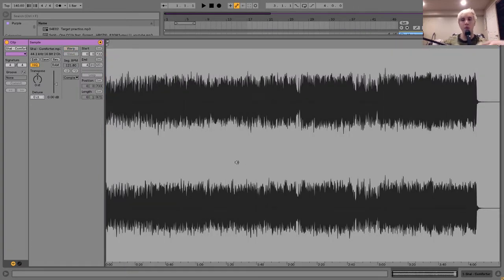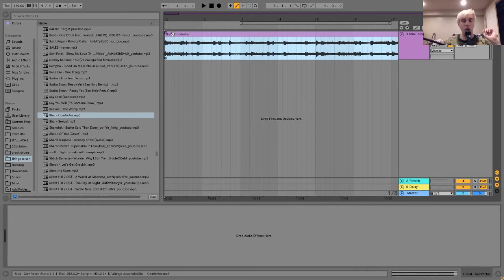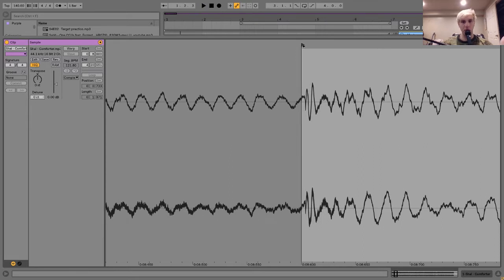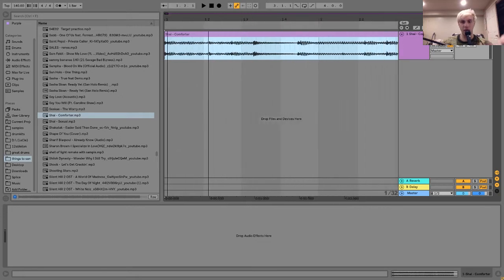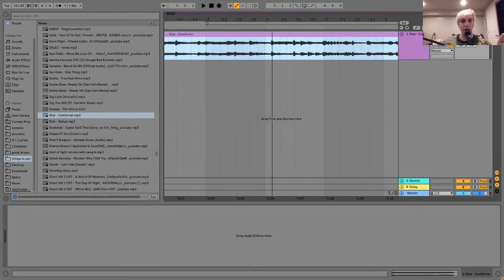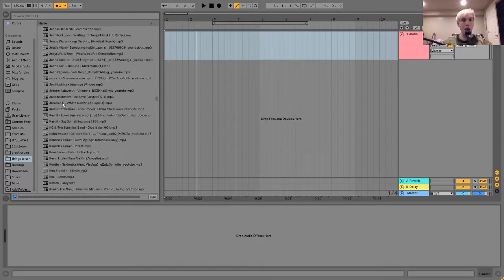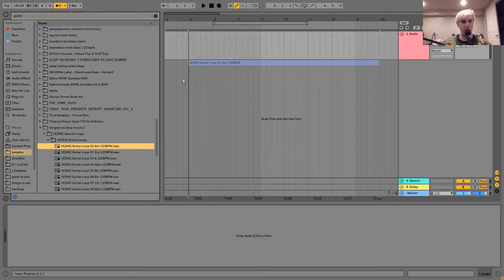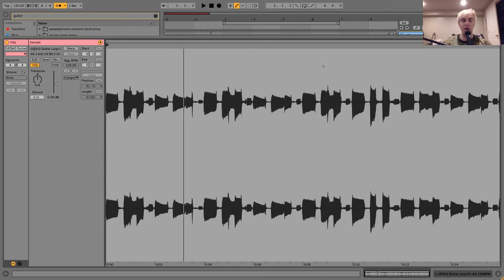How To Easily Warp And Chop Samples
This video is about how to warp samples

Streaming Schedule:

Monday
6-9pm est
3-6pm pst
11pm-2am gmt

Thursday
3-6pm est
12-3pm est
8-11pm gmt

Saturday
12-3pm est
9am-12pm pst
5-8 pm gmt